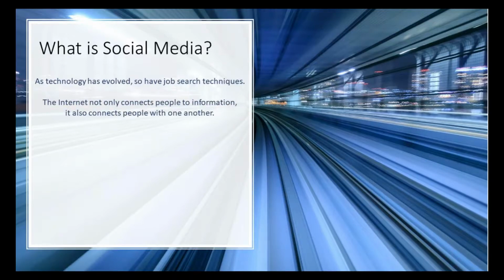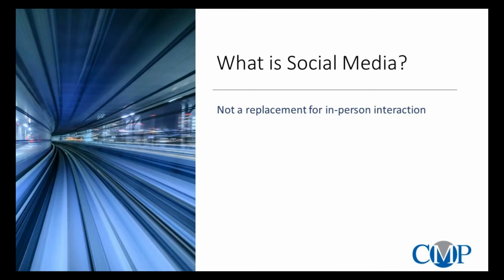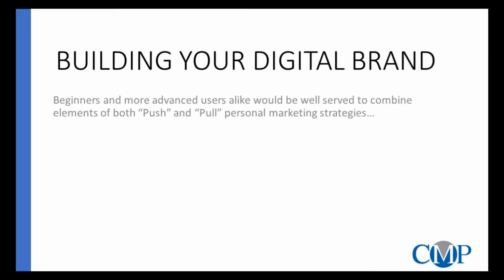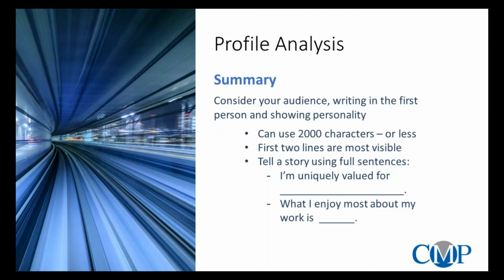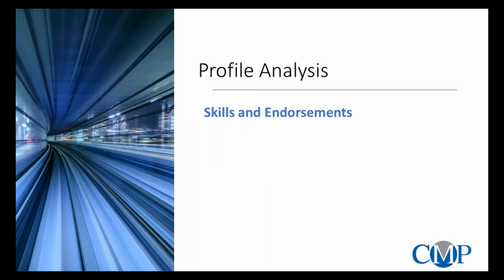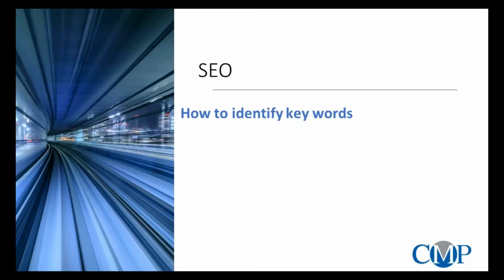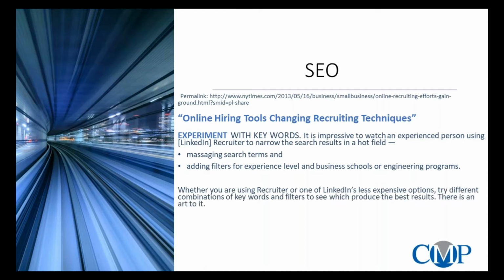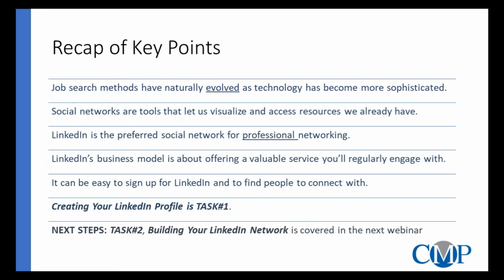LinkedIn - Intro to Social Media and Your LinkedIn Profile